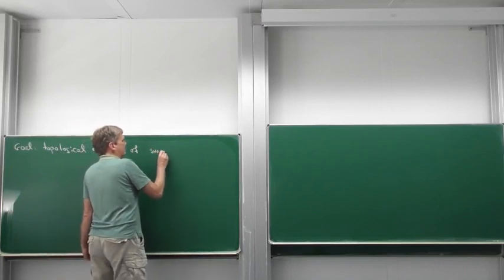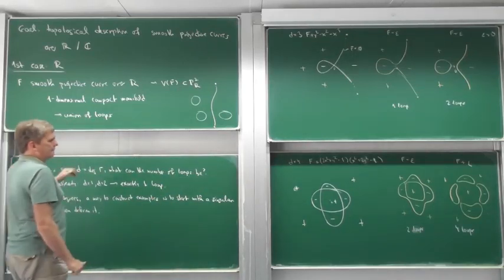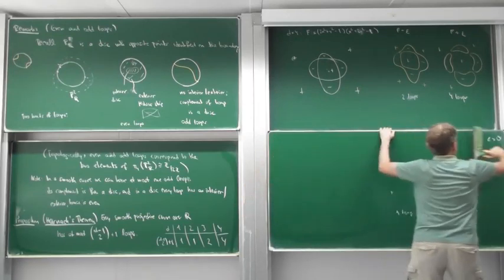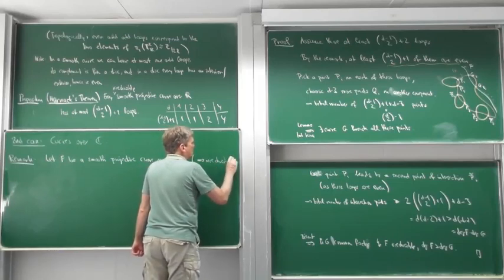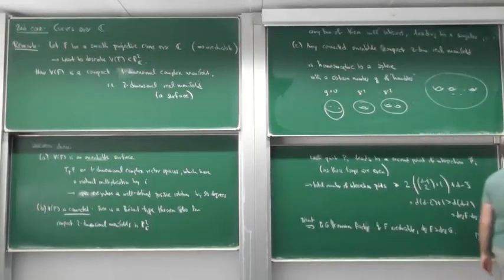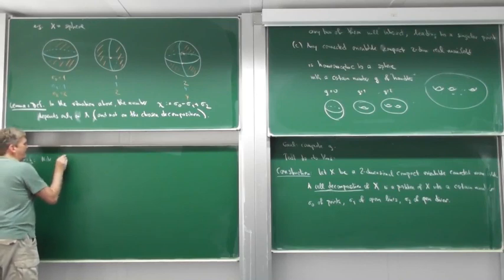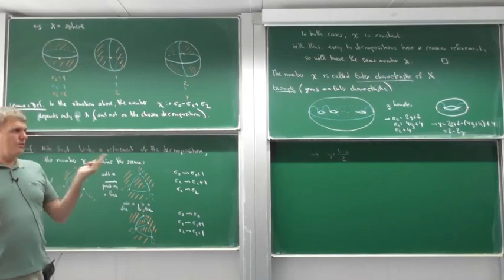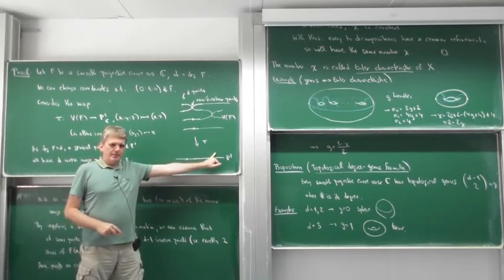Plane algebraic curves (Andreas Gathmann) 8-14